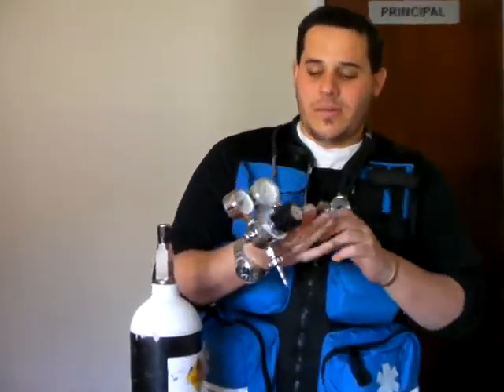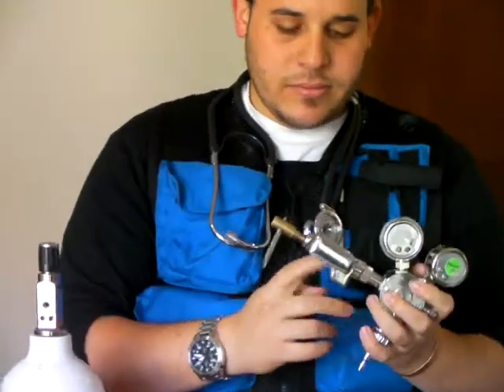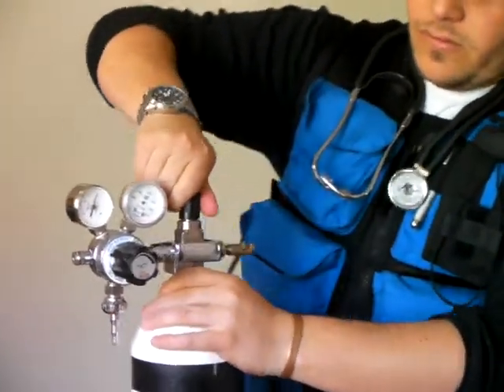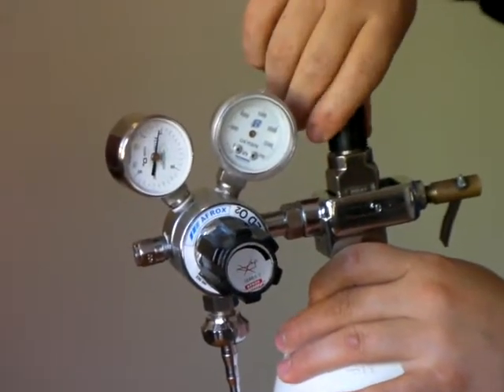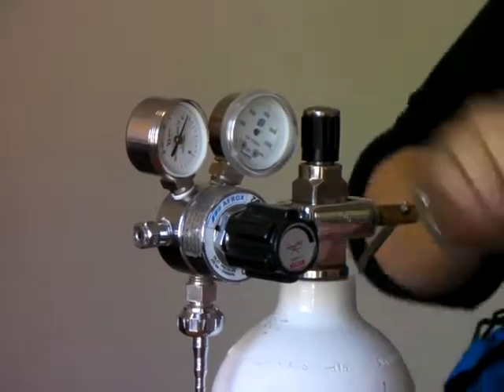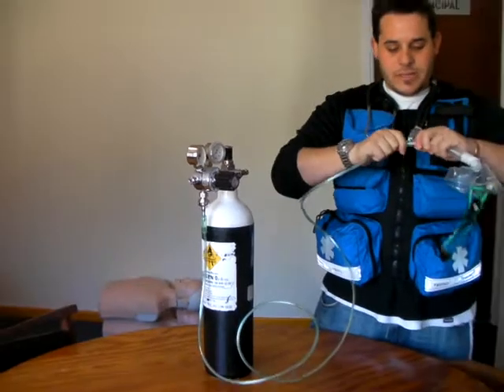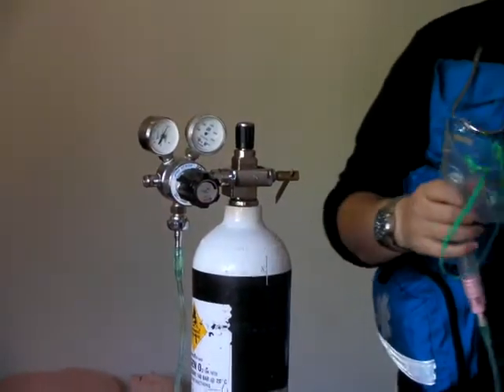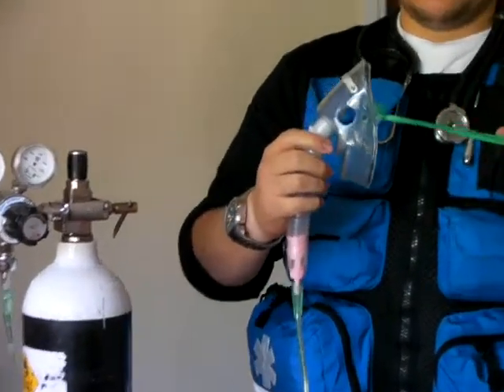Oxygen 2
use of oxygen